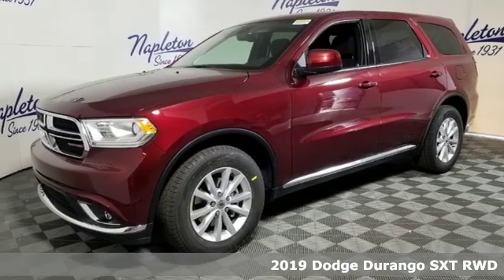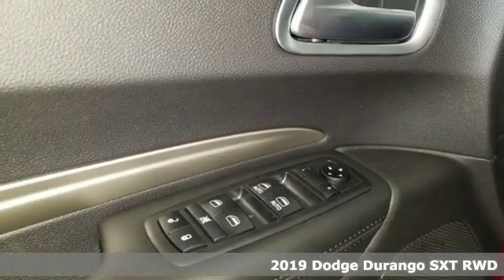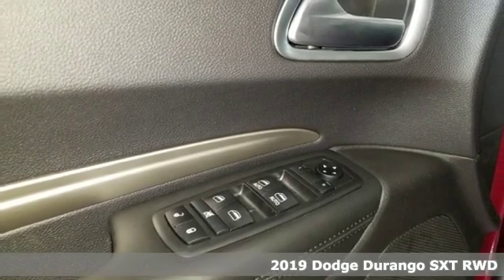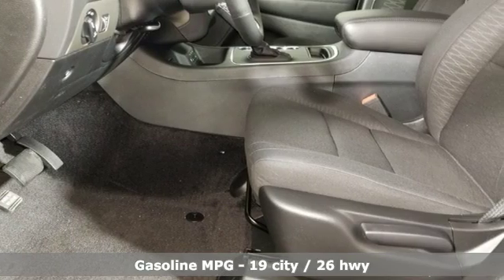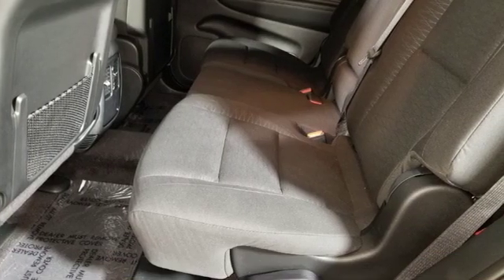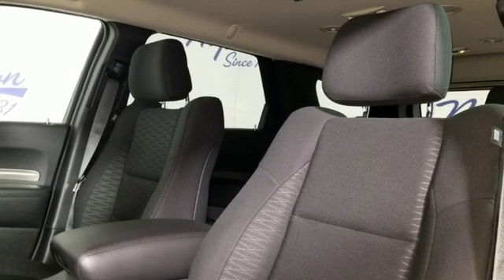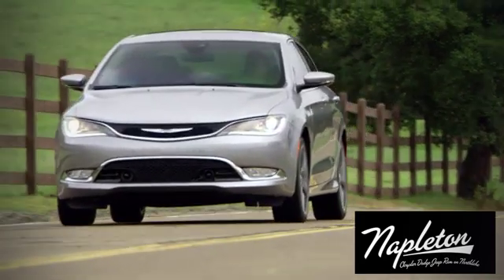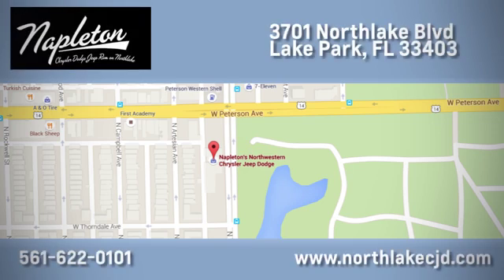New 2019 Dodge Durango Lake Park FL West Palm Beach, FL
Year: 2019
Make: Dodge
Model: Durango
Trim: SXT
Engine: 3.6L V6 24V VVT
Transmission: 8-Speed Automatic
Color: Red
Interior: Black
Stock #: KC604334
VIN: 1C4RDHAG2KC604334
Price includes: $1,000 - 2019 Retail Consumer Cash **CK1 (excl GL-WE). Exp. 02/28/2019, $500 - Southeast BC Bonus Cash SECKA. Exp. 02/28/2019, $1,000 - Southeast BC Regional Bonus Cash SECK3. Exp. 02/28/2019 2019 Dodge Durango SXT 19/26 City/Highway MPG

Address:
3701 Northlake Blvd